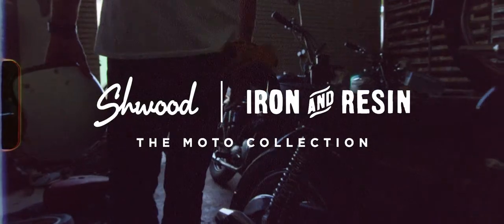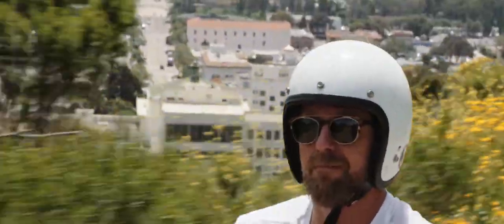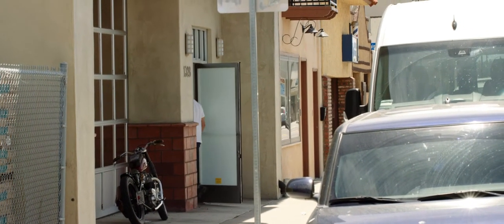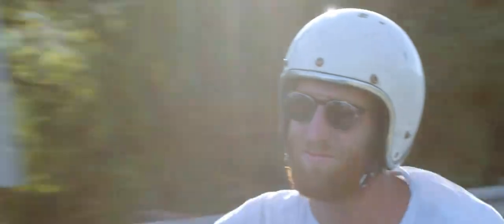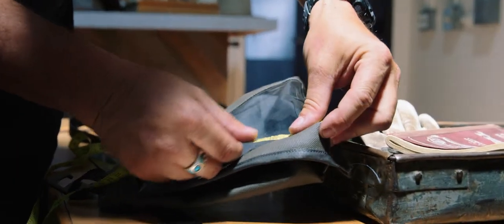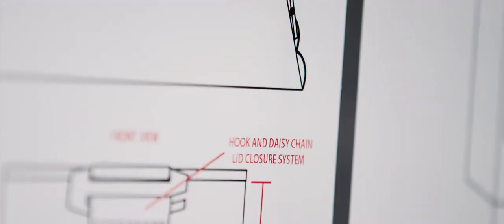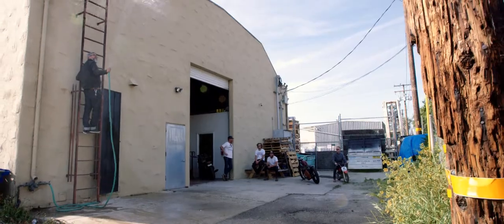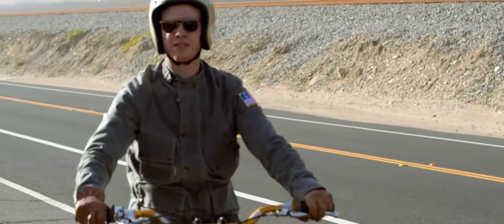Shwood x Iron & Resin: The Moto Collection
From wrenching in the garage to a mellow rip through the woods, motorcycles are our outlet for creativity, problem solving, and our desire to simply be outdoors in the elements. Just like our bikes, we believe our gear should perform as good as it looks. This shared appreciation for the balance of style and utility brought us together to create the Moto Collection.

Inspired by the originality living within our bikes, the collaborative glasses and tank bag reflect a raw yet refined aesthetic and the functionality to get us where we need to go. Through relentless tinkering, testing, and experimenting, our magnetic mounting system allows for effortless interchangeability on both products, giving you the freedom to focus on what matters, the ride.

Film:
Joe Stevens